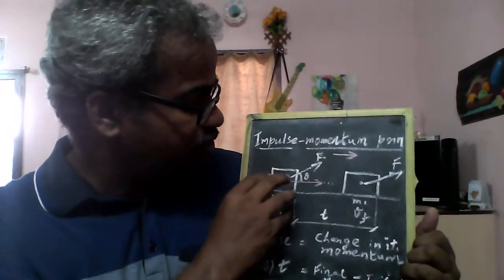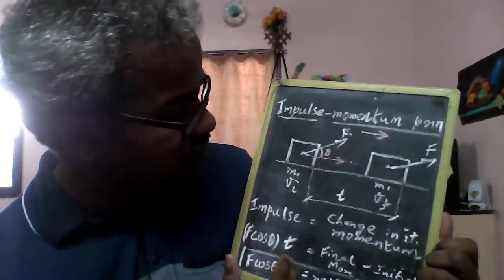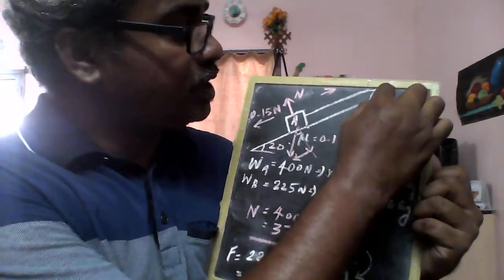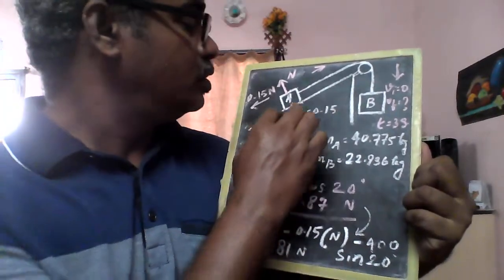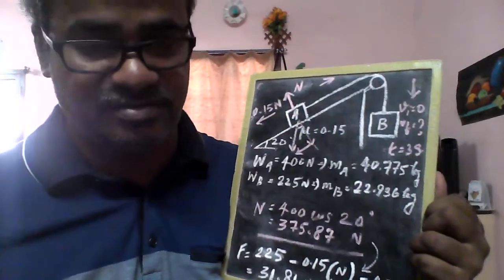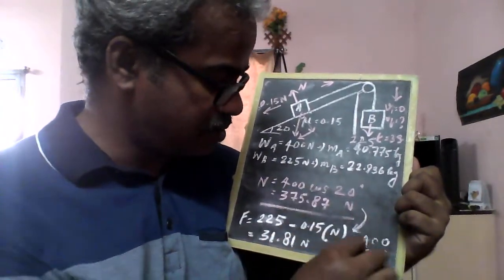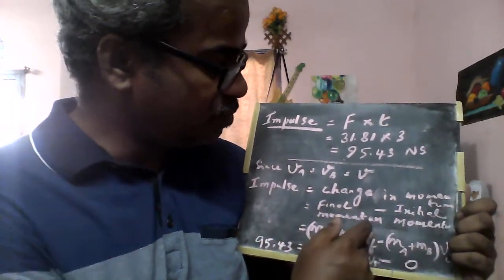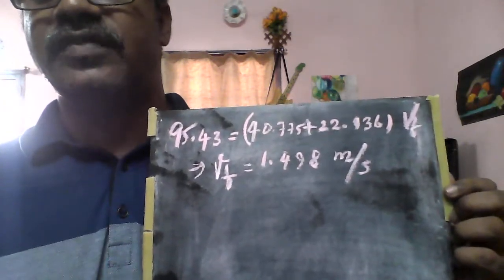Kinetics of particles - Impulse Momentum principle